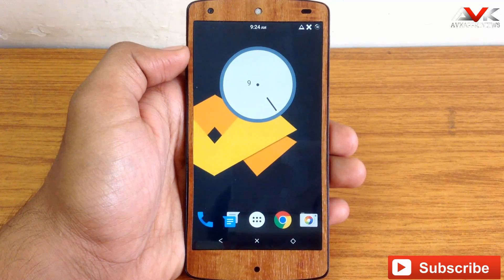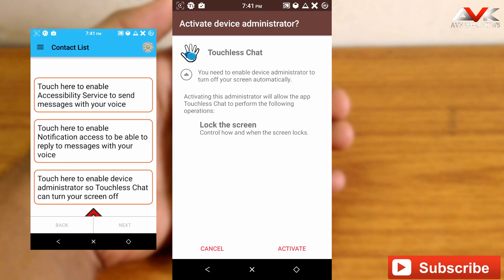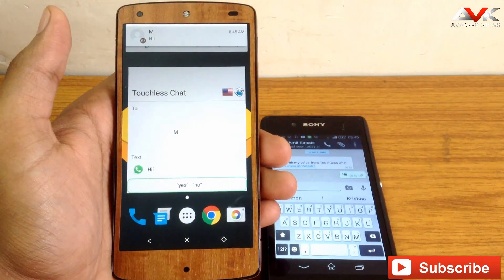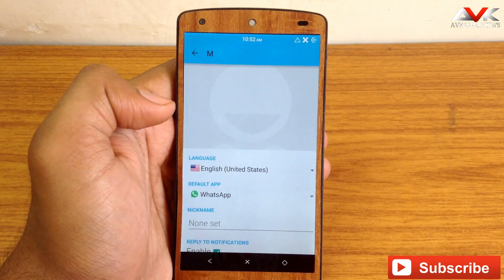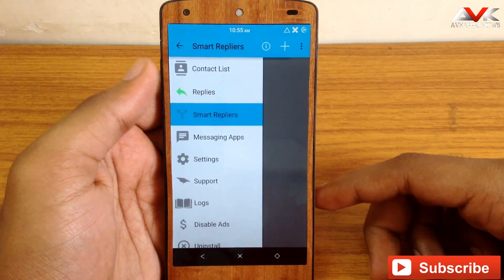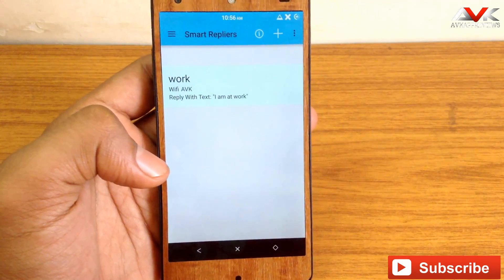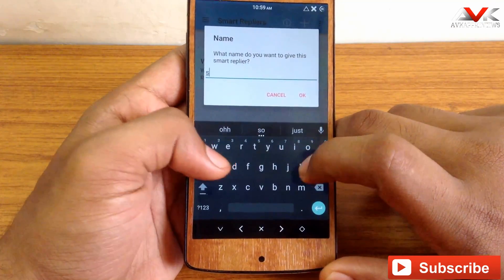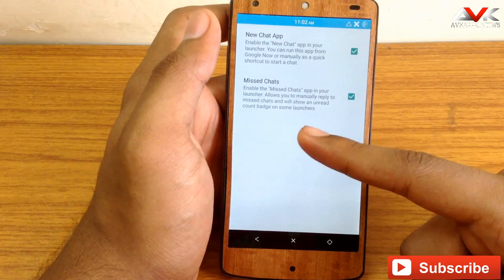Touchless Chat App [Send or Reply Just by Voice] (Whatsapp , Messenger , Telegram, etc)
Its a brand new & and very smart app called Touchless Chat App. Its available for free on playstore . You can send or send reply to your Whatsapp , Messenger, Hangout ,Skype , Telegram, etc just by some simple voice command. So just go ahead and try out this app.

Follow me on :
Google+: +AVKAppReviews